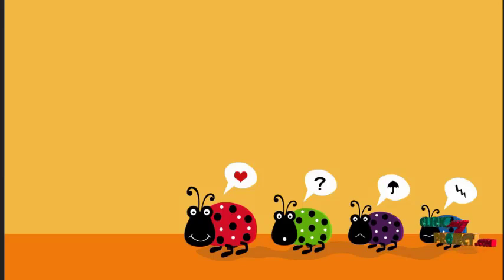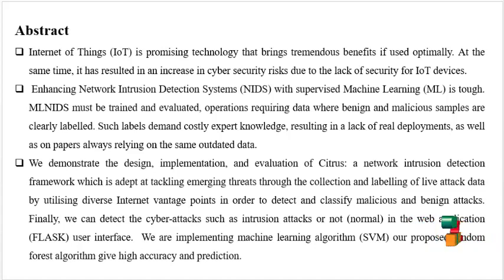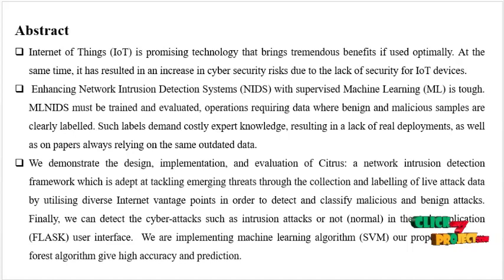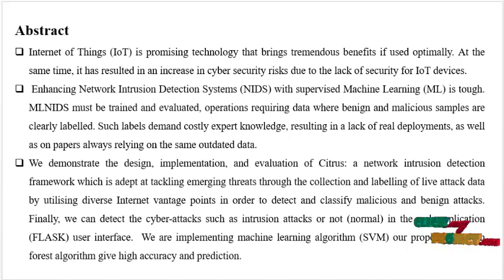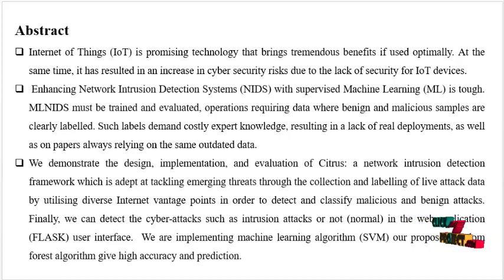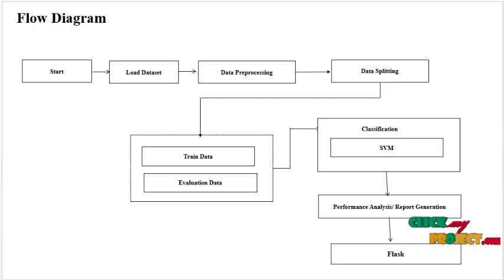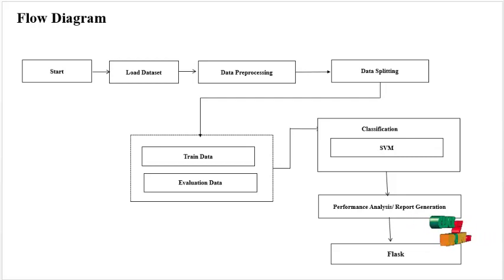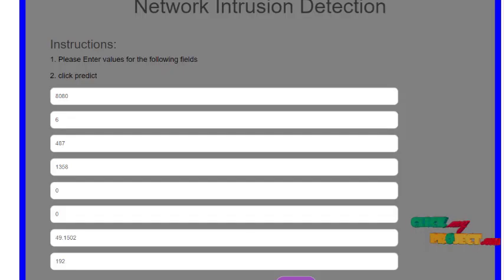Python Machine Learning Project - Cross-evaluation of Network Intrusion Detection - ClickMyProject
Internet of Things (IoT) is promising technology that brings tremendous benefits if used optimally. At the same time, it has resulted in an increase in cyber security risks due to the lack of security for IoT devices.  Enhancing Network Intrusion Detection Systems (NIDS) with supervised Machine Learning (ML) is tough. MLNIDS must be trained and evaluated, operations requiring data where benign and malicious samples are clearly labelled. We demonstrate the design, implementation, and evaluation of Citrus: a network intrusion detection framework which is adept at tackling emerging threats through the collection and labelling of live attack data by utilizing diverse Internet vantage points in order to detect and classify malicious and benign attacks. Finally, we can detect the cyber-attacks such as intrusion attacks or not (normal) in the web application (FLASK) user interface.  We are implementing machine learning algorithm (SVM) our proposed random forest algorithm give high accuracy and prediction.

Including Packages
* Base Paper
* Complete Source Code
* Complete Documentation
* Complete Presentation Slides
* Flow Diagram
* Database File
* Screenshots
* Execution Procedure
* Readme File
* Addons
* Video Tutorials
* Supporting Softwares

Specialization
* 24/7 Support
* Ticketing System
* Voice Conference
* Video On Demand *
* Remote Connectivity *
* Code Customization **
* Document Customization **